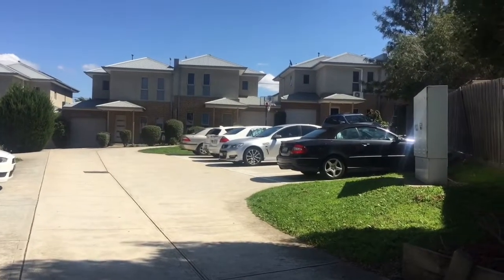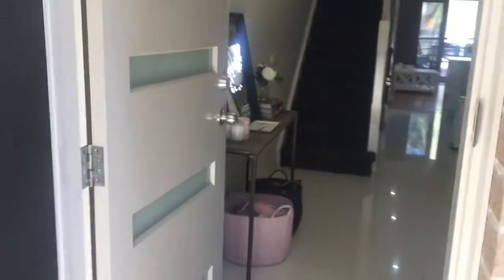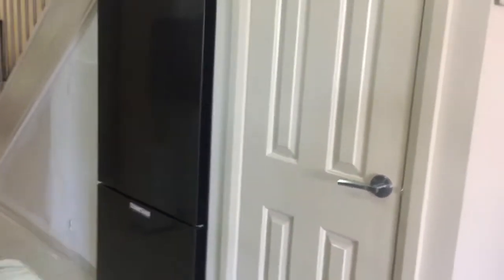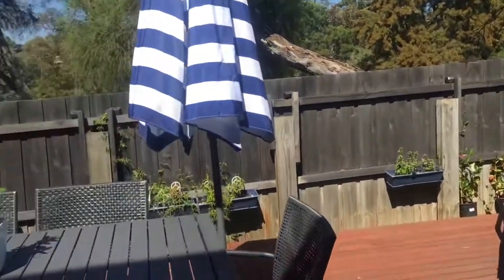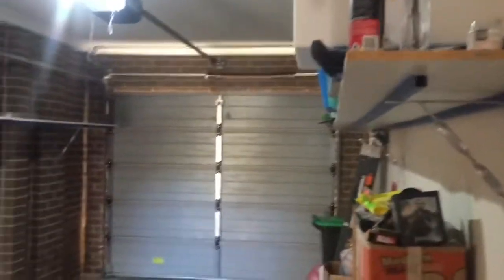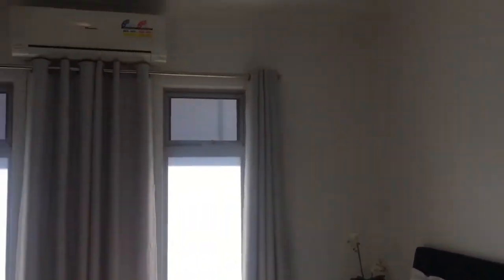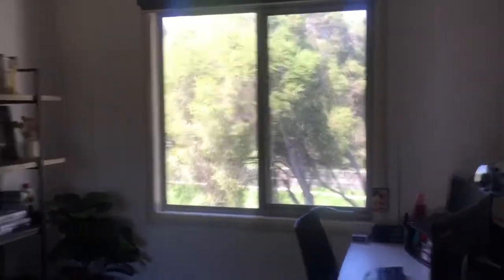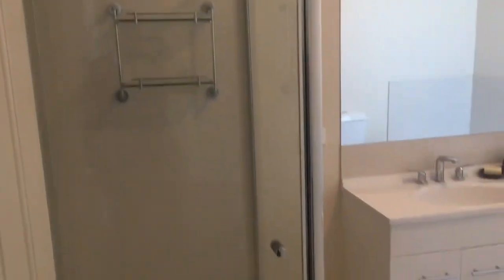20/195 Johnstone St, W/Meadows - Online Tour - Jason Padula Real Estate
Just Listed!